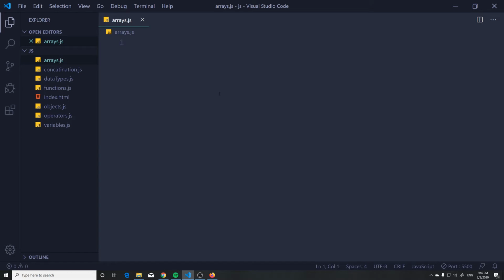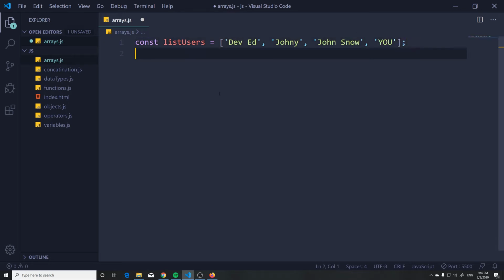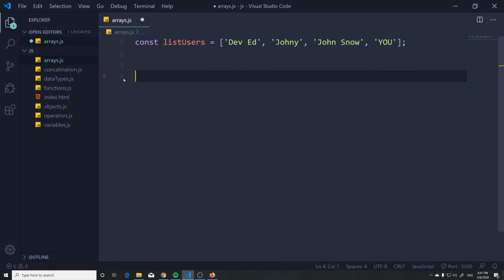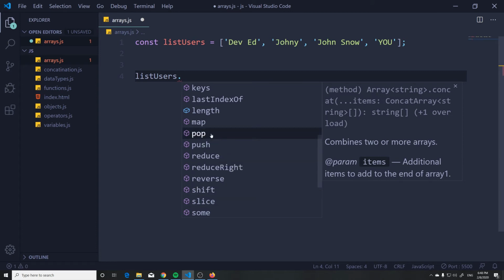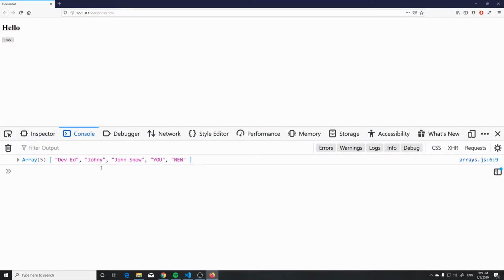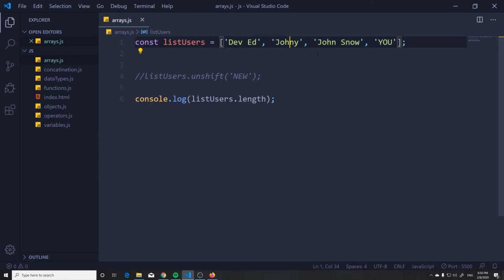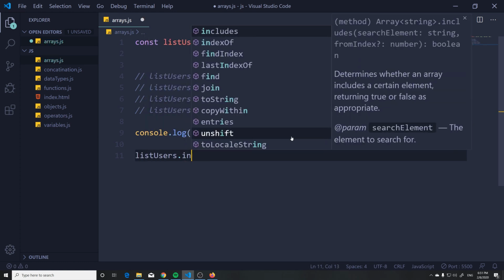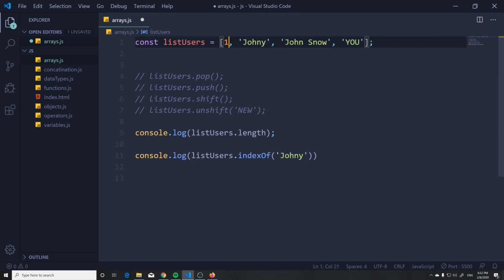1 13 Arrays